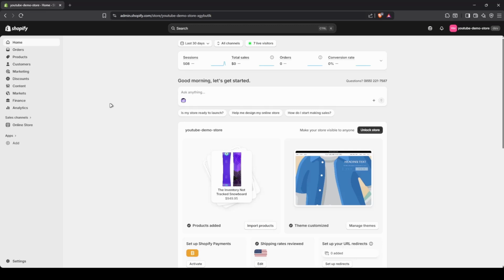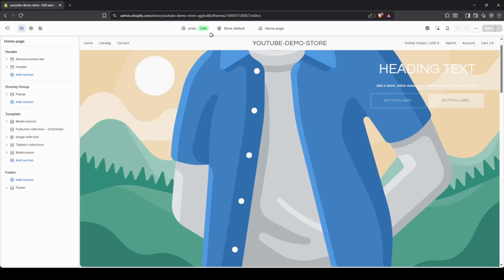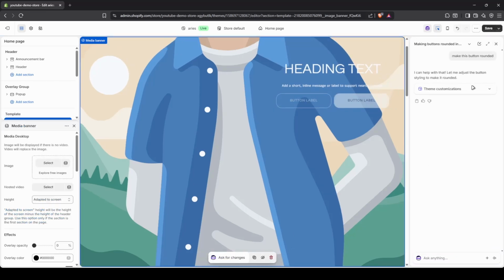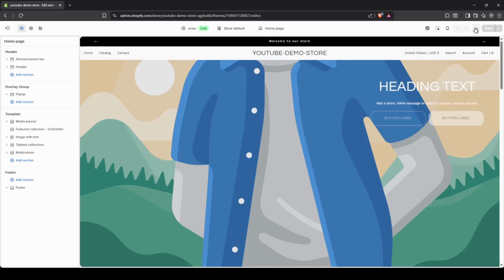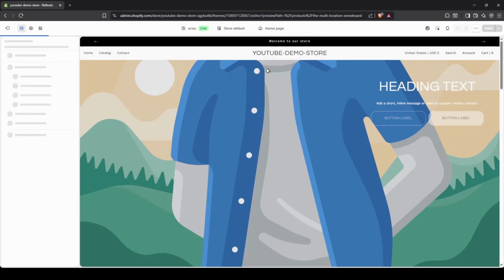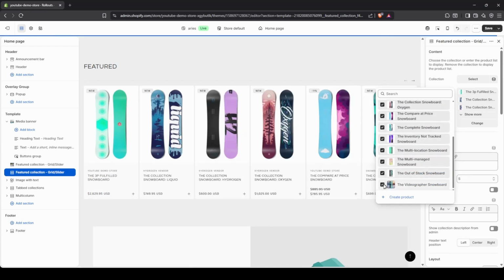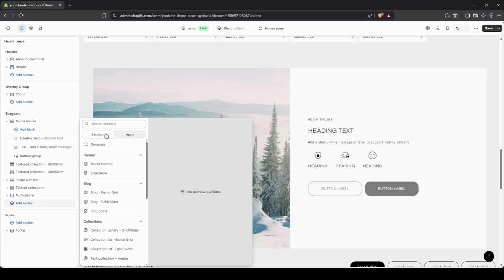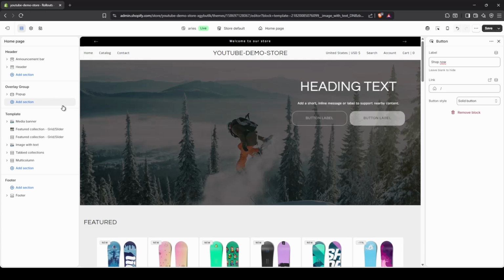Shopify Theme Editor: A Complete Tour for Beginners (2026)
In this video, I'll walk you through the entire Shopify theme editor, button by button, menu by menu. By the end, you'll know how to customize a Shopify store at every level: theme settings, sections, and blocks.

This is filmed on Aries, the Shopify theme I built.

🎨 THE THEME I'M USING
Aries, a premium Shopify theme with three industry presets (fashion, home decor, food & beverage).